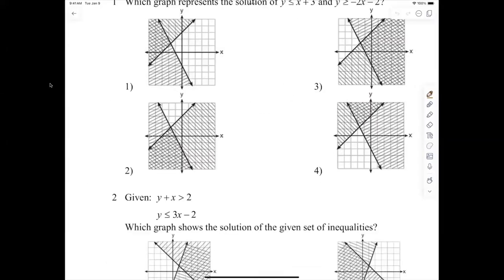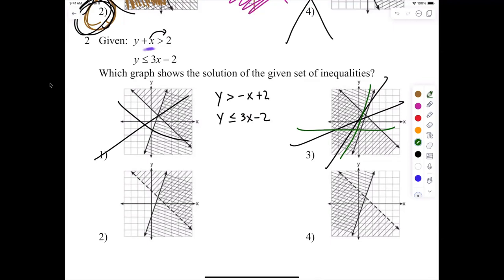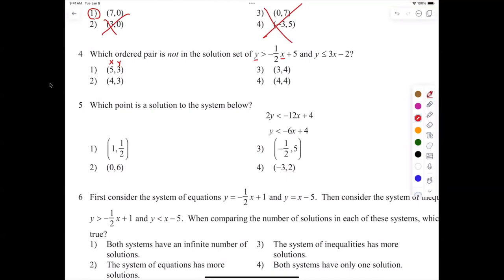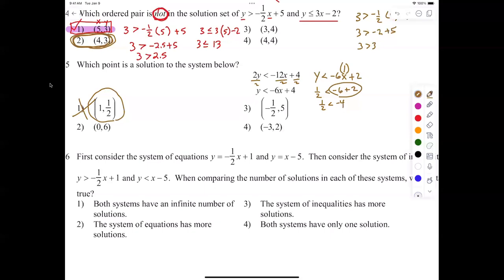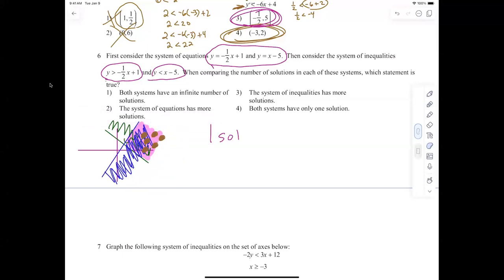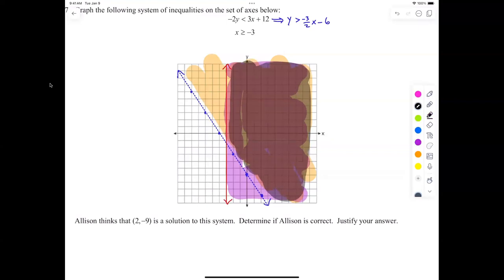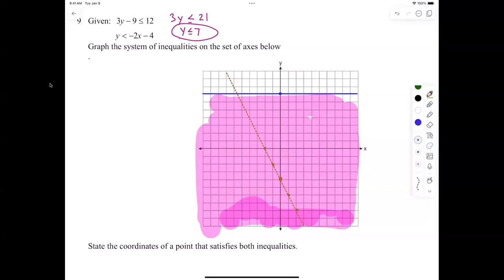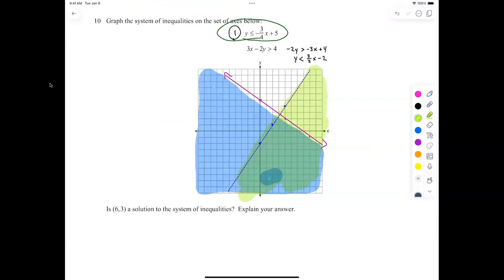Algebra 1 Graphing systems of Inequalities.